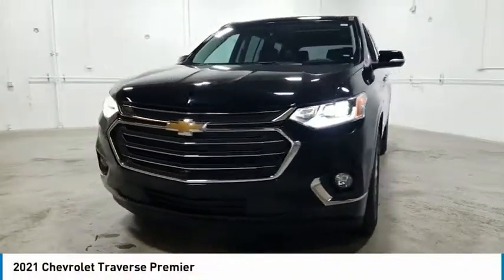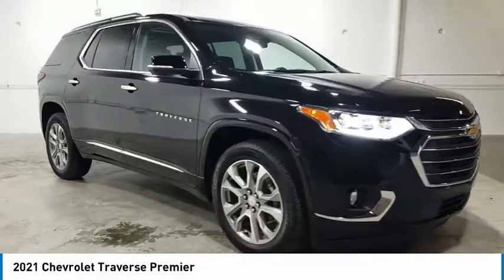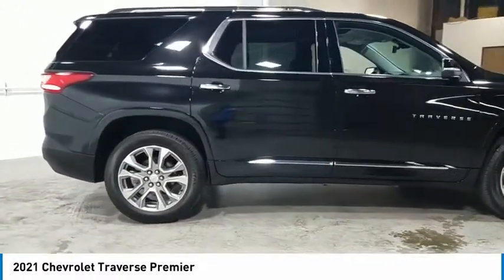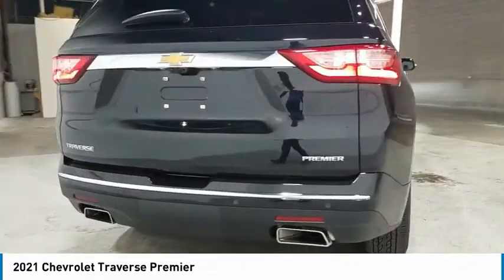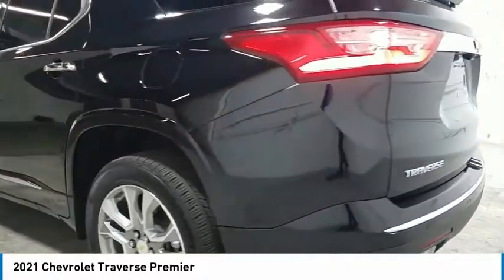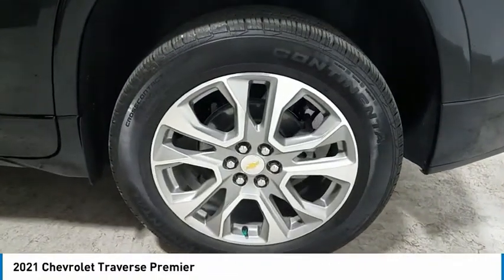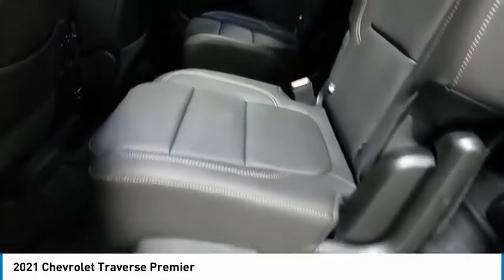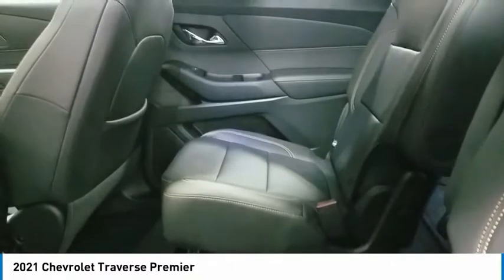2021 Chevrolet Traverse Live MJ148510A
2021 Chevrolet Traverse Premier

Recent Arrival! Edwards Chevrolet 280 is Proud to offer you this Exceptional 2021 Chevrolet Traverse, Appointed with the Premier Trim and is finished in Mosaic Black Metallic over Jet Black w/Perforated Leather-Appointed Seat Trim inside. Highlight features include Traverse Premier, 4D Sport Utility, 3.6L V6 SIDI VVT, 9-Speed Automatic, FWD, Mosaic Black Metallic, Jet Black w/Perforated Leather-Appointed Seat Trim,  POWER SUNROOF / MOONROOF , !! BALANCE OF FACTORY WARRANTY !!, , ** CRAZY LOW MILES **, ** QUAD BUCKET SEATING **, ** 7 PASSENGER SEATING **, !! FACTORY GPS NAVIGATION !!, And 1 OWNER CLEAN AUTOCHECK LOCAL TRADE Floor Liner Package (LPO) (1st & 2nd Row All-Weather Floor Liner (LPO), 3rd Row All-Weather Floor Liner (LPO), and Integrated Cargo Liner (LPO)), Preferred Equipment Group 1LZ, Trailering Equipment (Heavy-Duty Cooling System, Hitch Guidance w/Hitch View, and Trailering Assist Guidelines), 4-Wheel Disc Brakes, 7-Passenger Seating (2-2-3 Seating Configuration), ABS brakes, Apple CarPlay/Android Auto, Bose Premium 10-Speaker Audio System Feature, Bumpers: body-color, Dual SkyScape 2-Panel Power Sunroof, Front Bucket Seats, Front Center Armrest, Front dual zone A/C, Front fog lights, Front reading lights, Fully automatic headlights, Heated door mirrors, Heated steering wheel, Low tire pressure warning, Navigation System, Perforated Leather-Appointed Seat Trim, Power door mirrors, Power driver seat, Power Liftgate, Power steering, Power windows, Radio: Chevrolet Infotainment 3 Premium System, Rear air conditioning, Rear window defroster, Rear window wiper, Remote keyless entry, SiriusXM w/360L, Steering wheel memory, Steering wheel mounted audio controls, Telescoping steering wheel, Tilt steering wheel, Trip computer, Variably intermittent wipers, and Wheels: 20 Argent Metallic Machine Faced Aluminum And it is ready for your consideration today!brbrbr18/27 City/Highway MPGbrbrbrEdwards Chevrolet-280 in Birmingham, AL, also serving Tuscaloosa, AL and Montgomery, AL is proud to be an automotive leader in our area. Since opening our doors, Edwards Chevrolet-280 has kept a firm commitment to our customers. We offer a wide selection of vehicles and hope to make the car buying process as quick and hassle free as possible PLUS Lower city taxes on purchases.